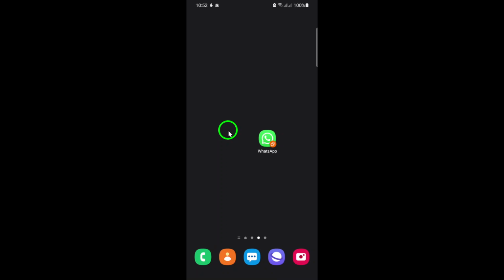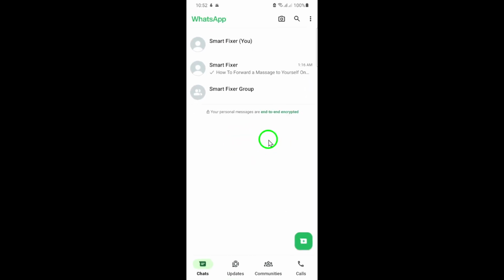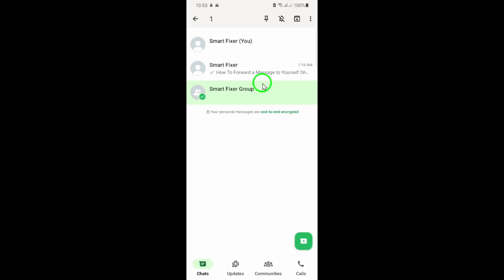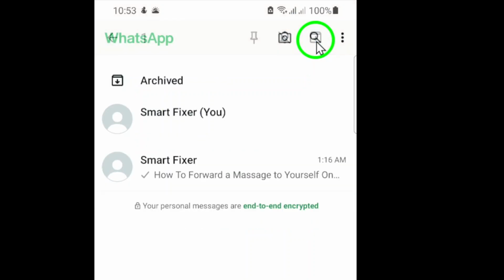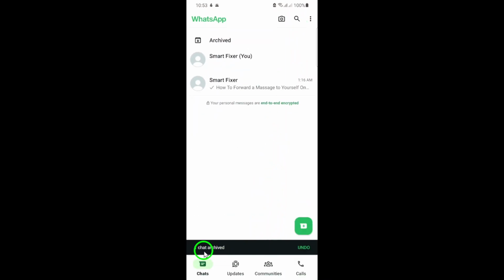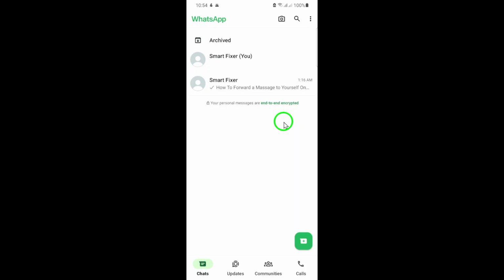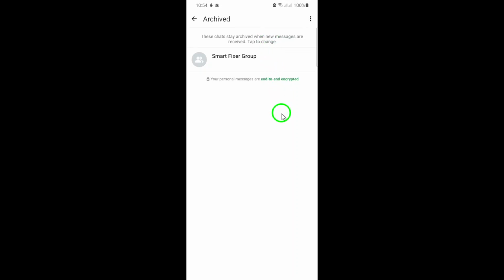How To Archive Group On WhatsApp (Updated)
Learn how to archive a group on WhatsApp with this quick tutorial! Archiving a group helps declutter your chats screen without deleting any important information.

Here are the simple steps:

1. Open WhatsApp and go to the chats screen

2. Long press on the group you want to archive

3. Tap the archive icon at the top

Chapters:
00:00 Intro
00:12 Soultion
01:05 Outro